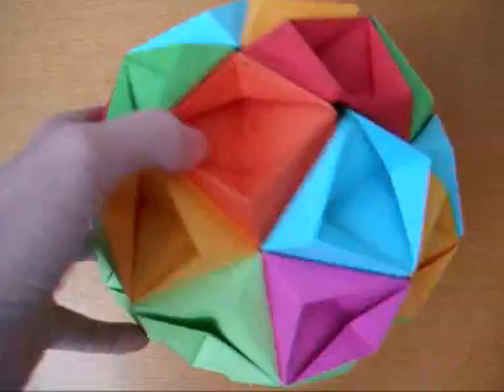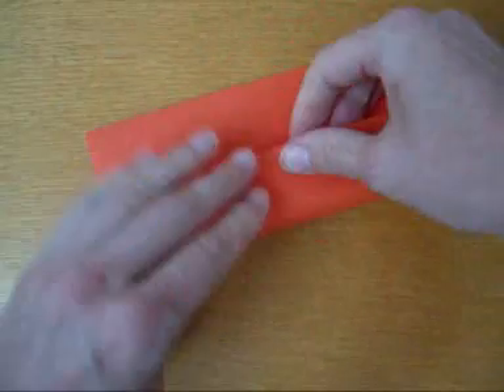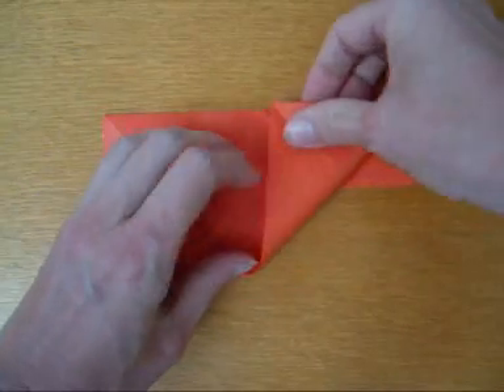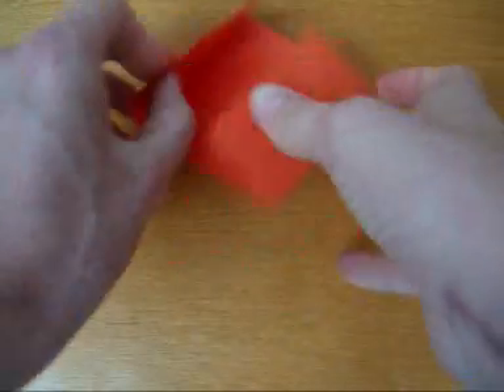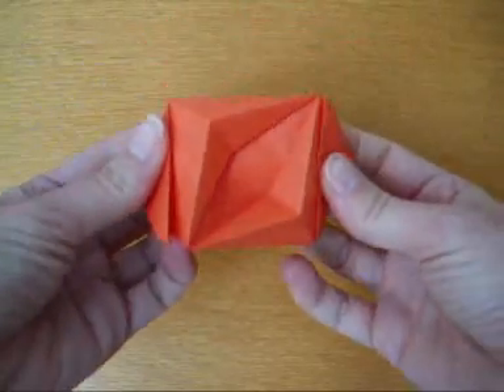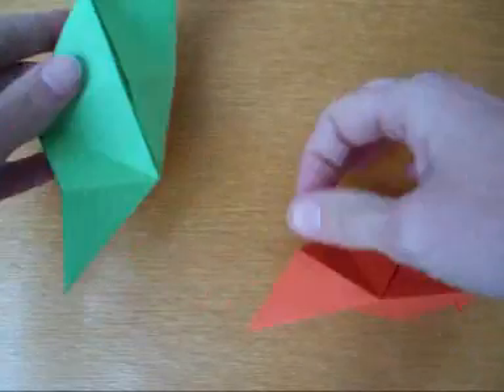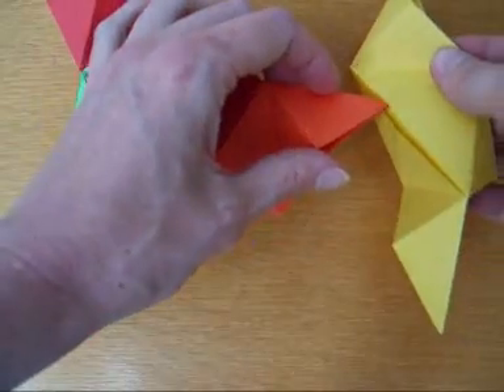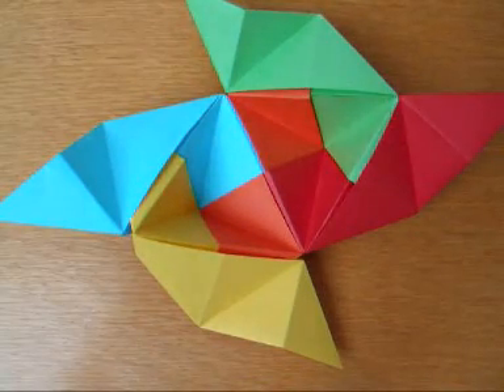origami - modular - kusudama - How to make a kusudama - tyutorial - dutchpapergirl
Finally a video with instruction on how I made my kusudama...